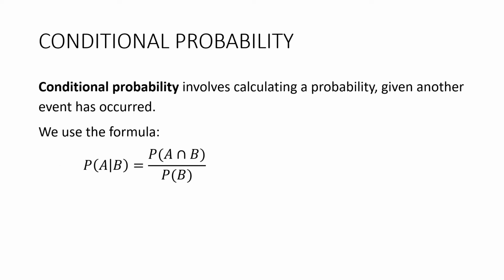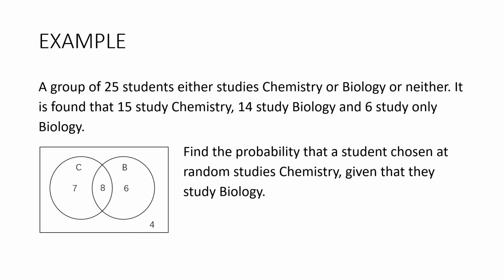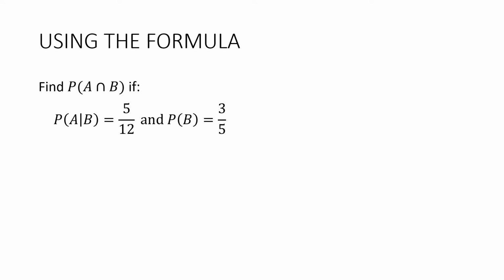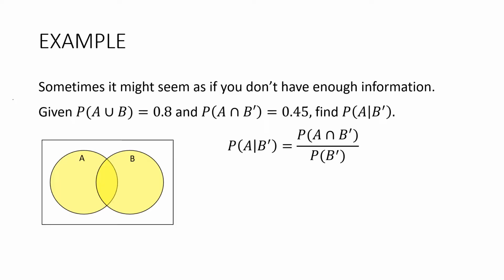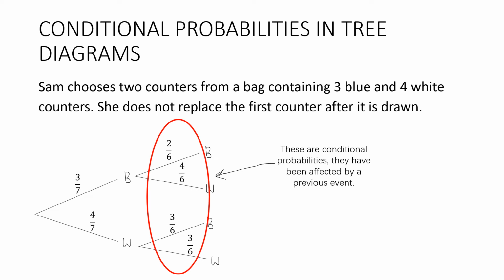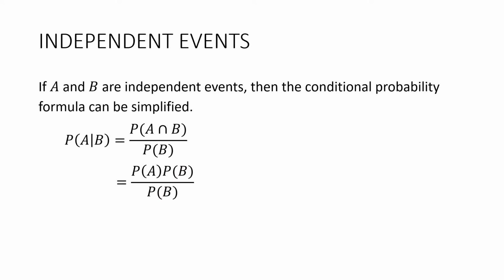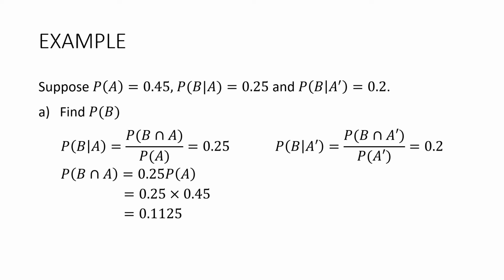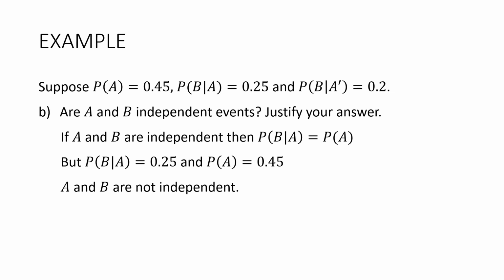4 - Conditional Probability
Final video for the topic of Probability for Year 11 Mathematics Advanced.